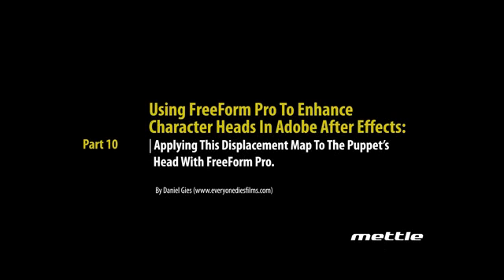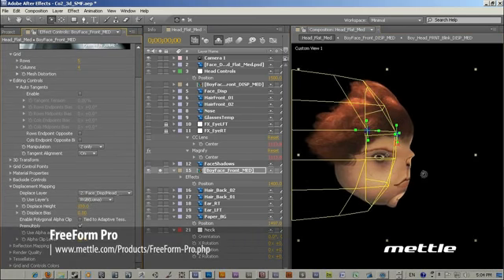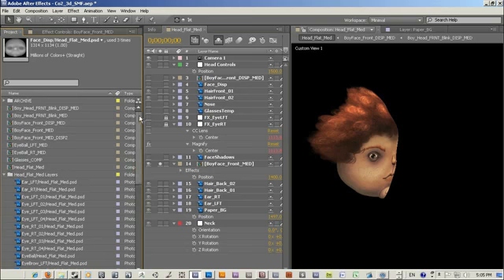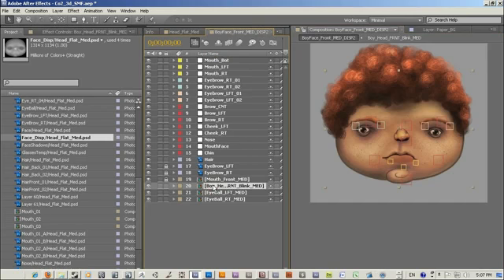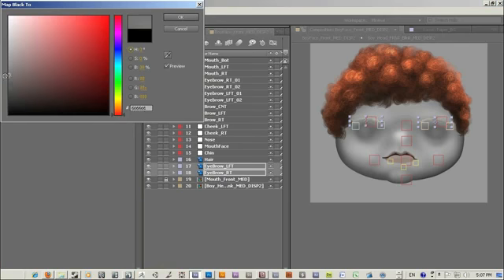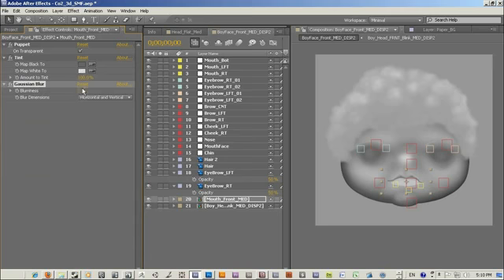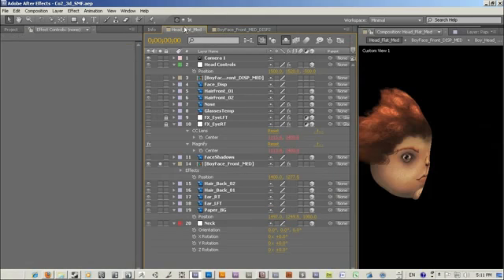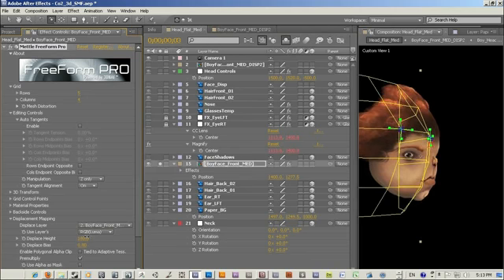Character Rigging and Animation Part 10